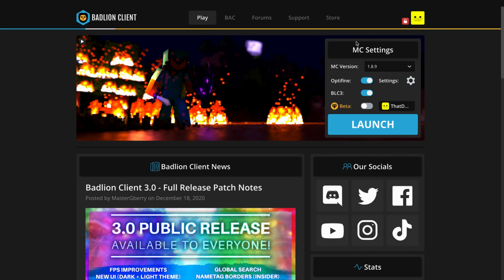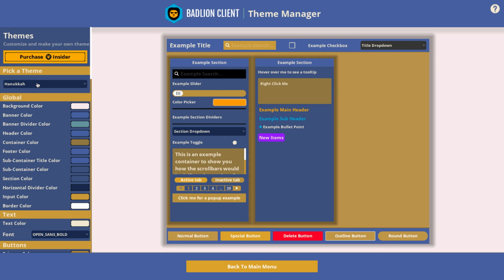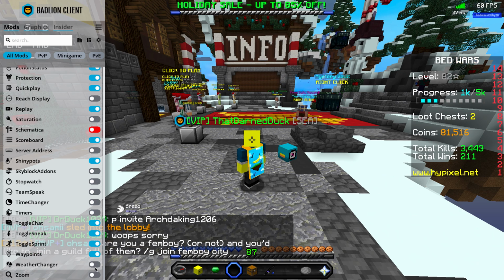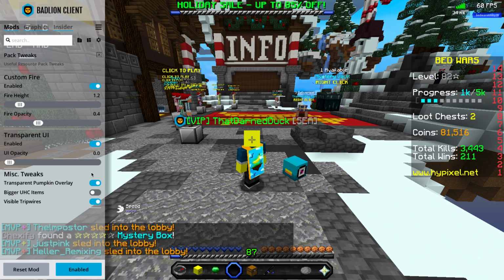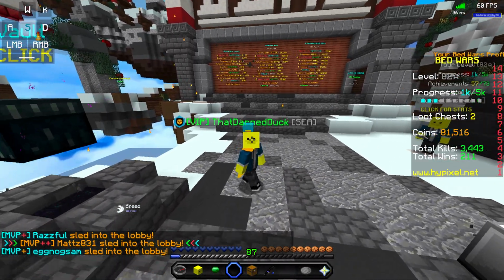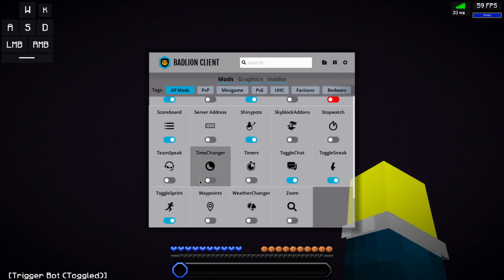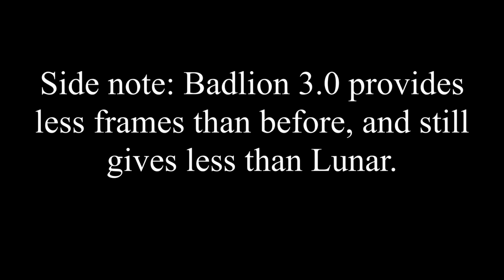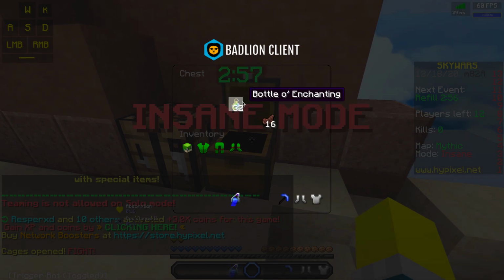New Features in Badlion 3.0! | How to use Quickplay | My thoughts on the update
Badlion 3.0 was released just last evening, and it brings loads of new features, including new themes, mods, GUIs, and more! In this video, I explore the basics and explain how the new mods and features work. The video is wrapped up with a few Skywars games and a proper slap-duck outro. I spent a lot of time making this video, and would greatly appreciate your support.